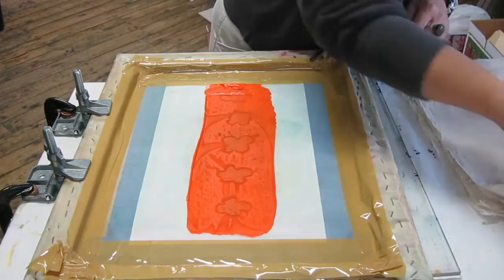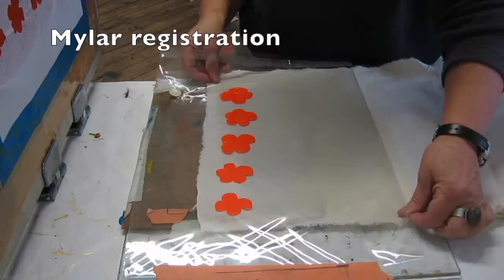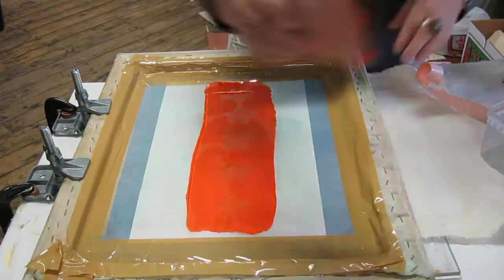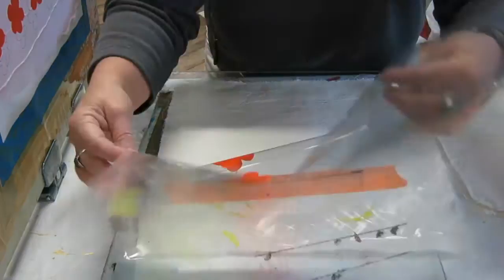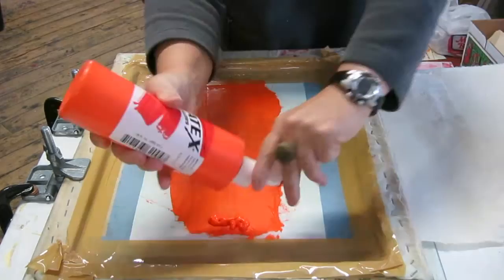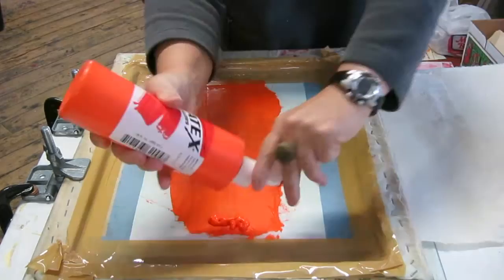Screen printing on fabric - mylar registration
Learn this process of registering impressions with a plastic sheet and much more in the next session of pulling screen prints the online screen printing course with Linda Germain